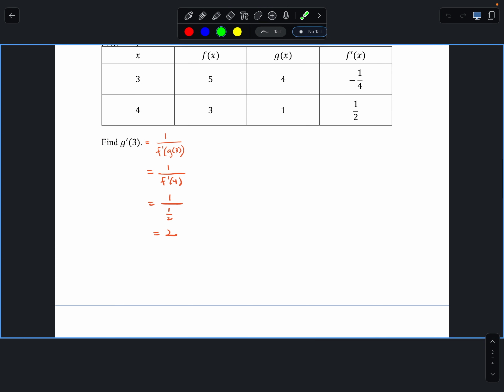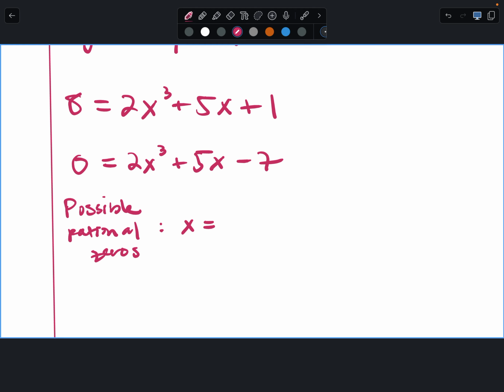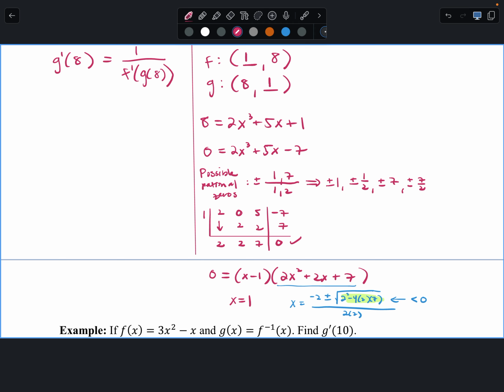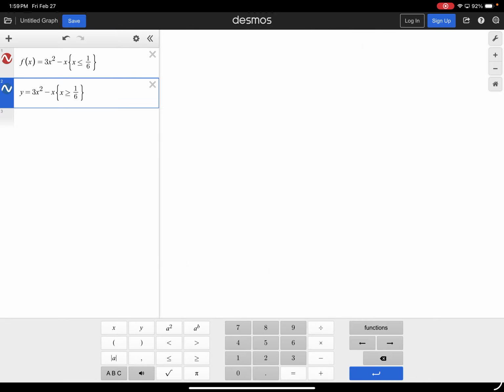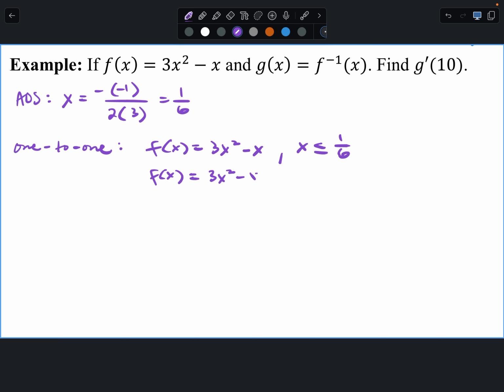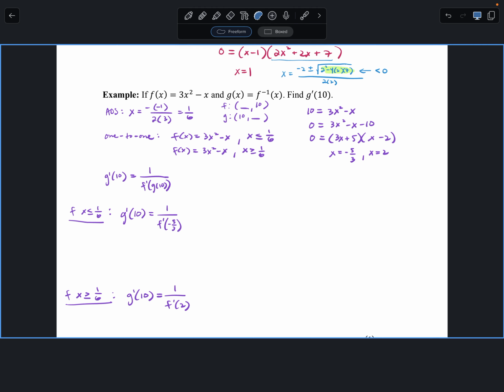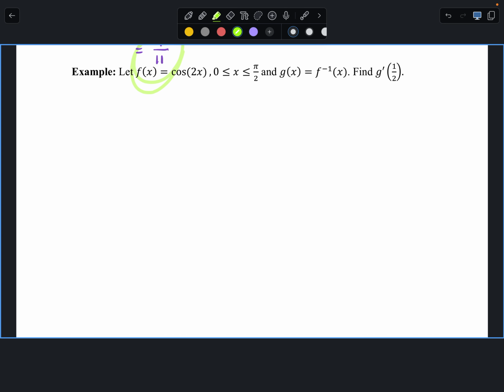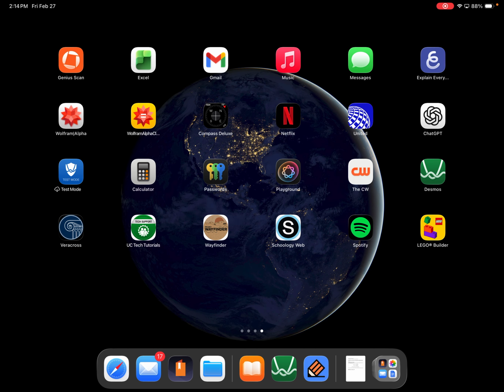AP Calc 5.3 (part 2) S26